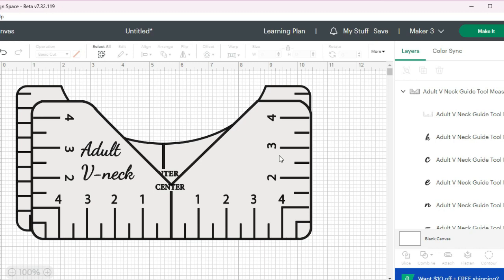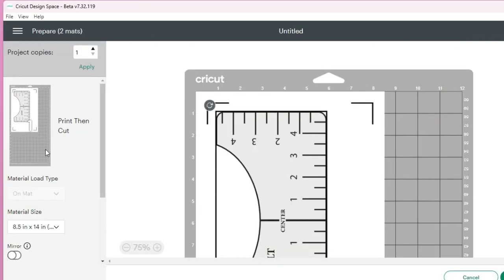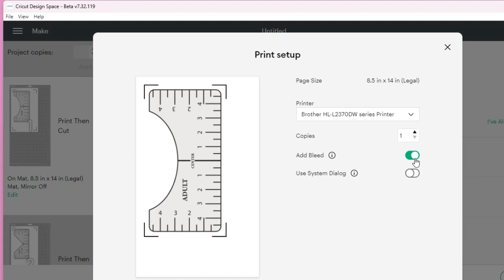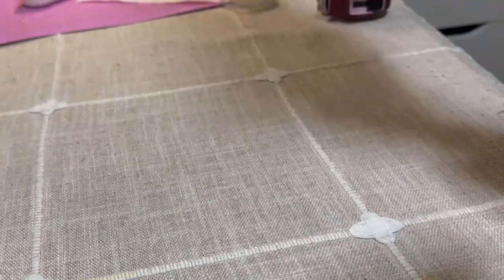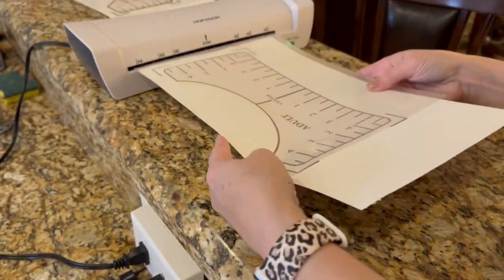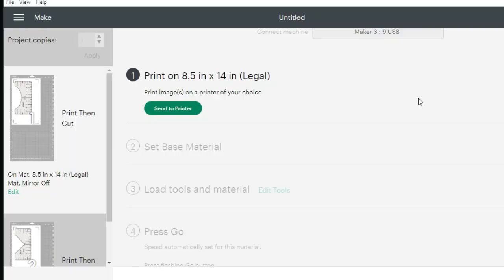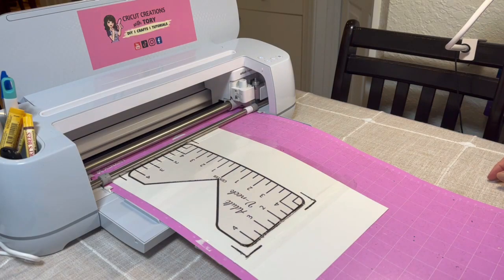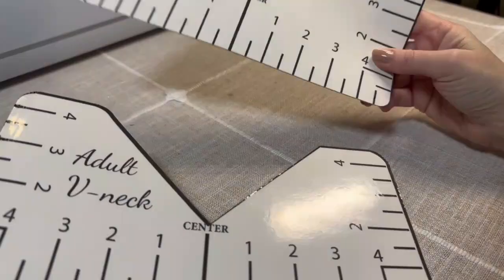How To Make A T-Shirt Ruler Guide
In this video, I am going to show you how To Make A T-Shirt Ruler Guide

Check out Creative Fabrica's 🐰🐥Easter special this month!
▶️New free bundles every day
▶️Inspirational crafting projects and tutorials so you can get right into your next project
▶️Every week, a new type of craft will be in focus!

▶𝘾𝙍𝙀𝘼𝙏𝙄𝙑𝙀 𝙁𝘼𝘽𝙍𝙄𝘾𝘼 has over 1 million fonts, graphic designs, and craft designs.

𝗔𝗠𝗔𝗭𝗢𝗡
*️⃣Cricut Maker
*️⃣Cricut fabric mat
*️⃣Cricut Easy press mini
*️⃣Cricut accessories
*️⃣Cricut heat press mat

𝗪𝗛𝗘𝗥𝗘 𝗜 𝗙𝗢𝗨𝗡𝗗 𝗧𝗛𝗘 𝗠𝗨𝗦𝗜𝗖
ARTIST:
TITLE: